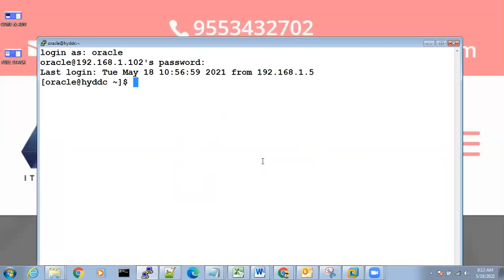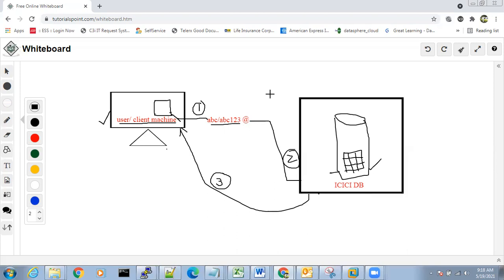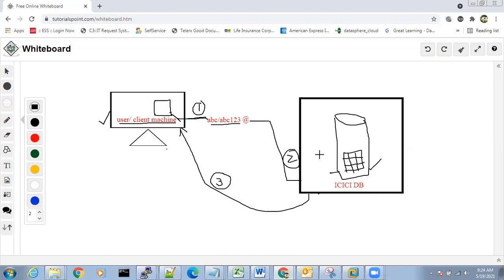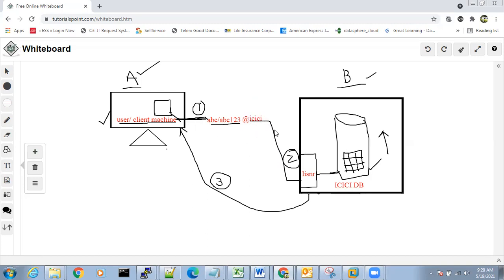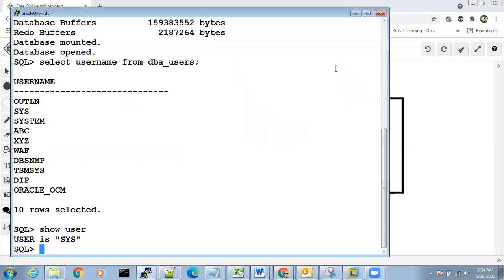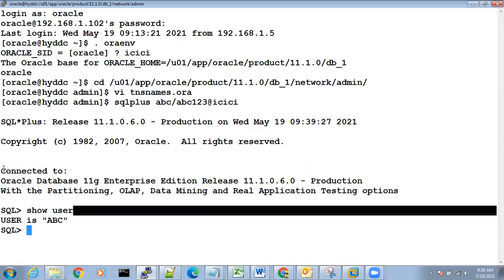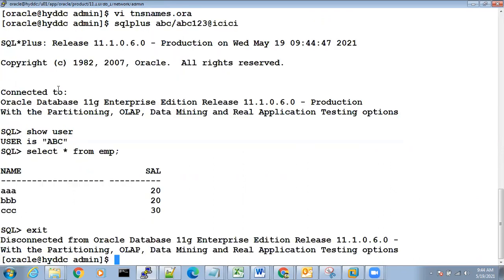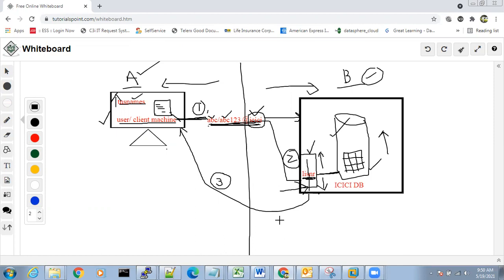SESSION 6 ORACLE NETWORKING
This is such an important concept to all DBA's, with out which none of users can work properly. This session explains all about users connections and networking.